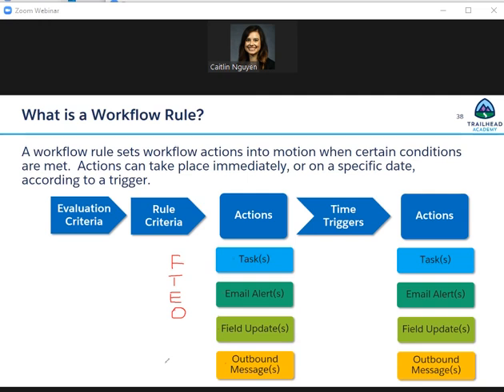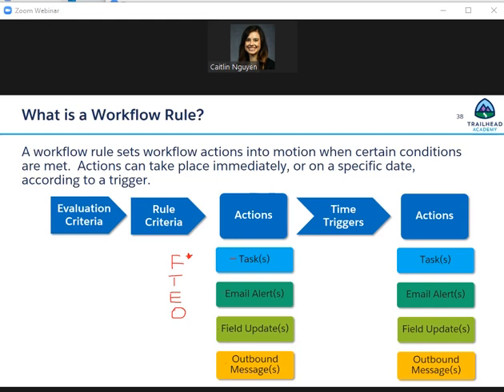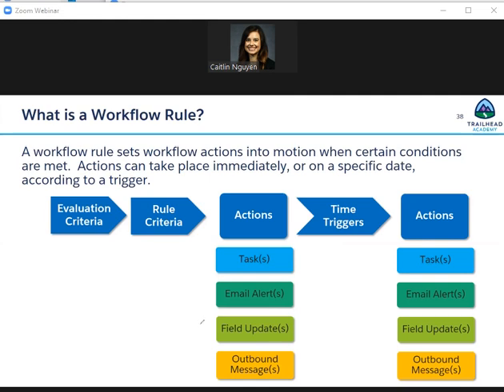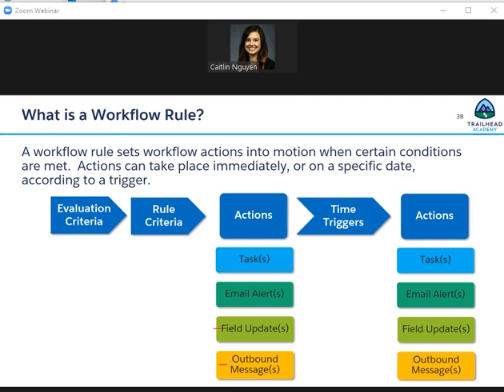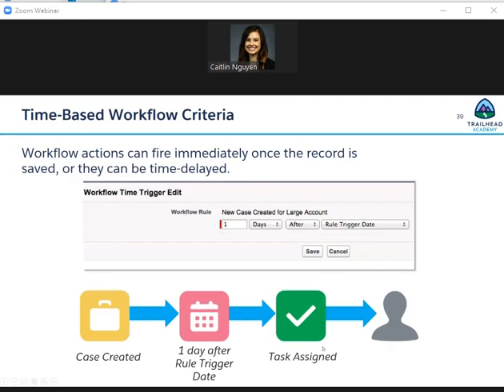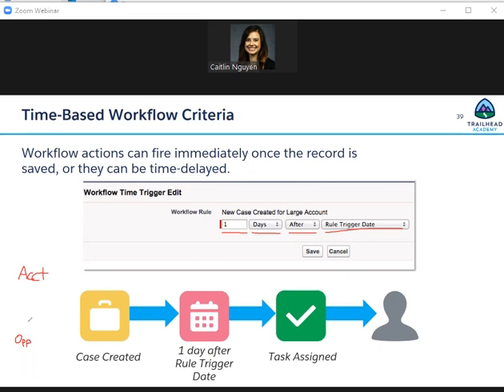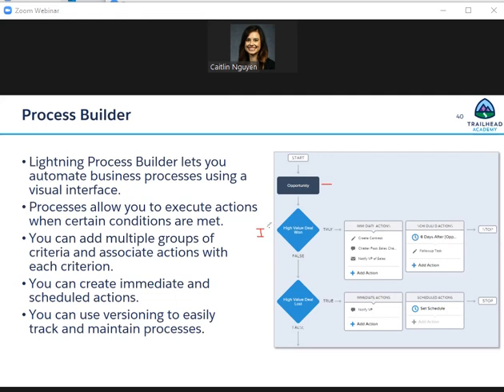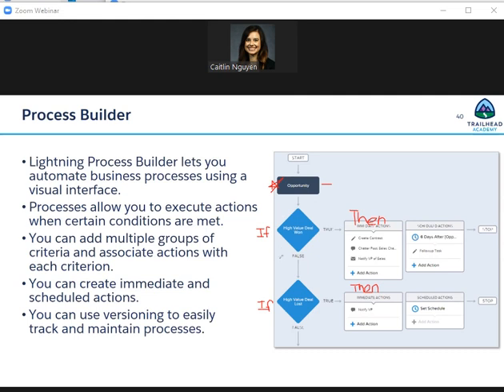Salesforce Cert Exam Prep5b